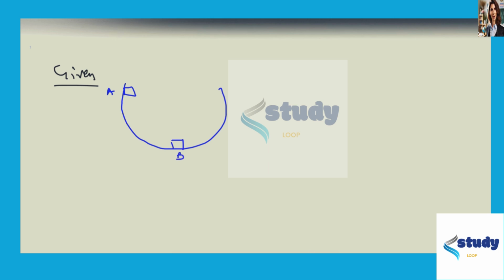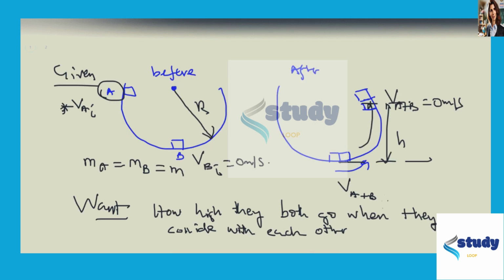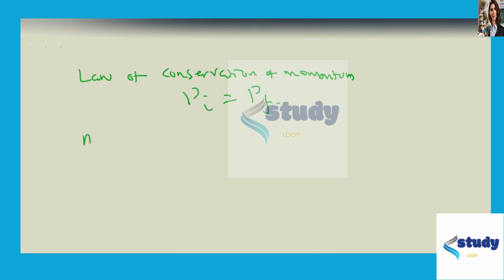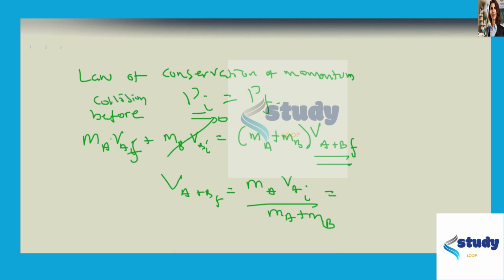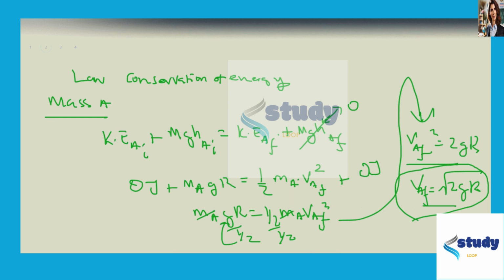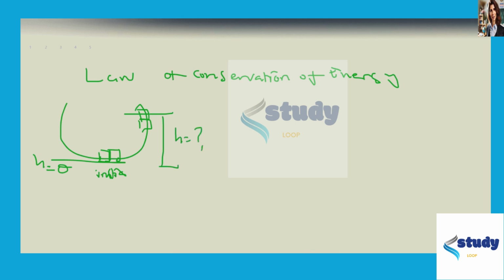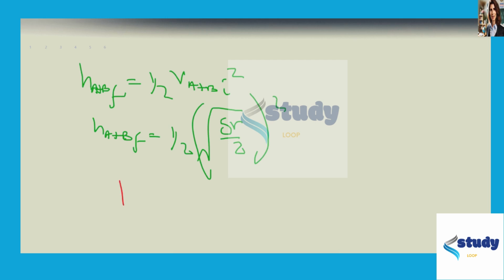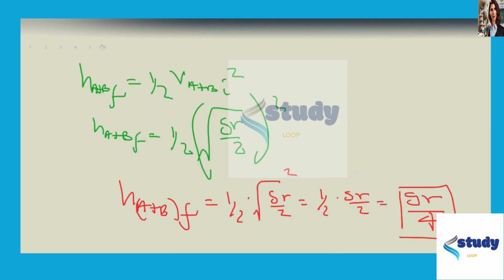Two identical masses are released from rest in a smooth hemispherical bowl of radius from the positi